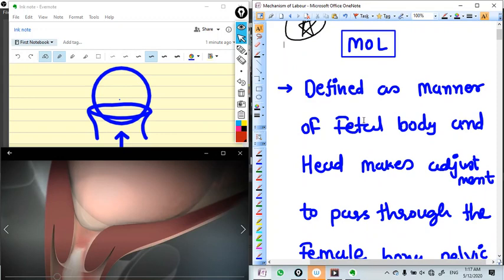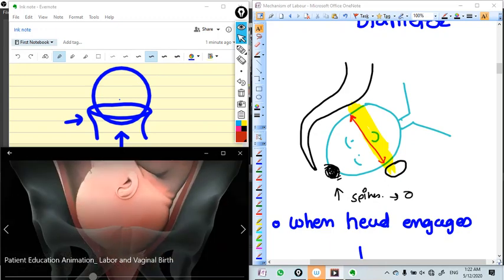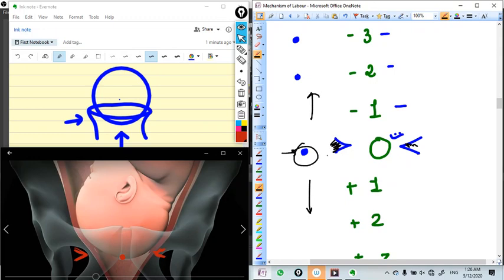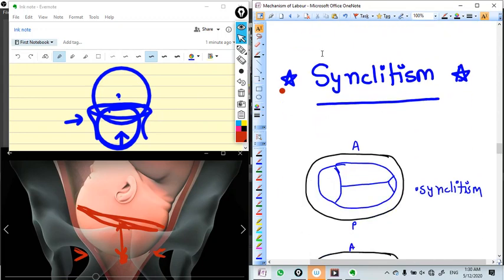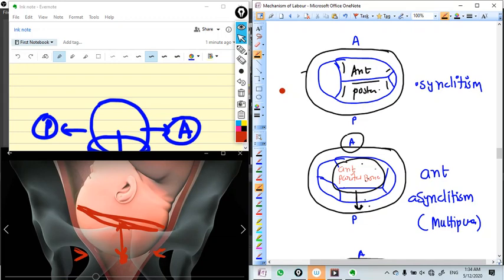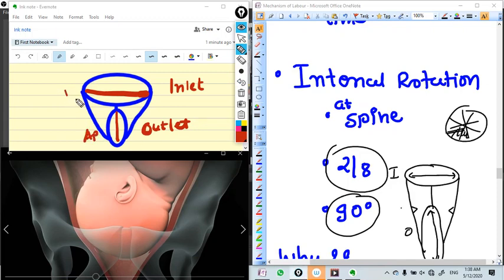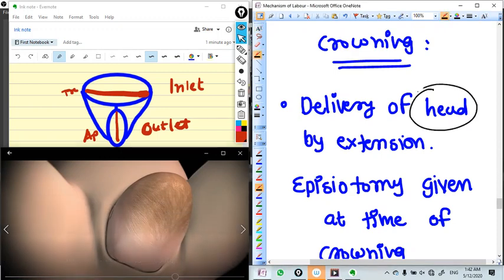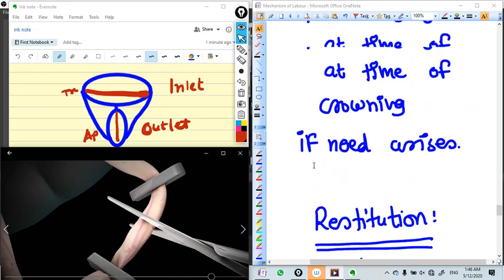Mechanism of Labor made easy. Step By Step Approach !!